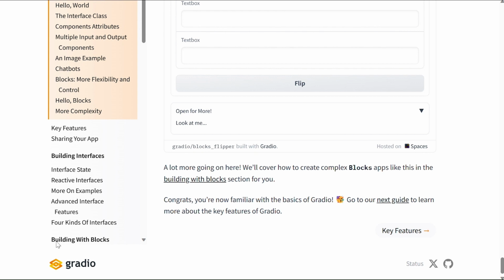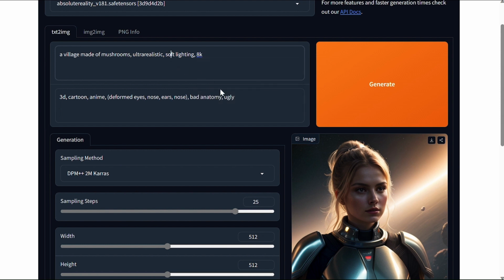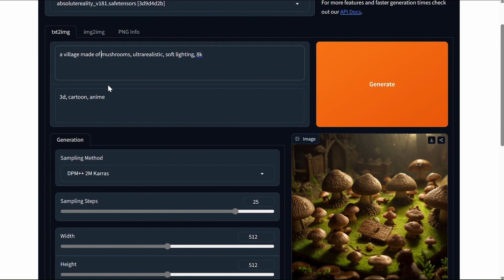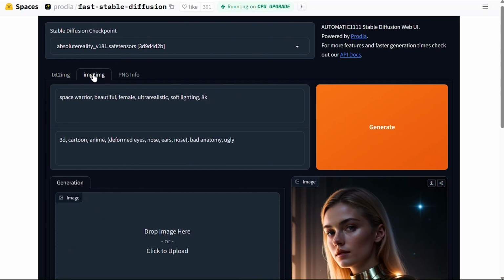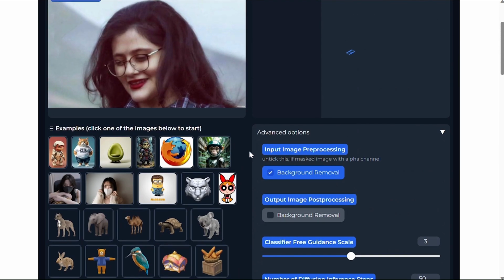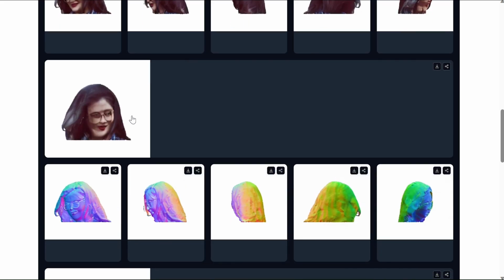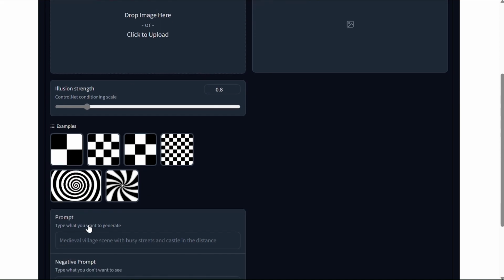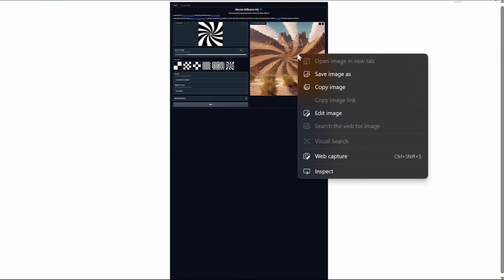Exploring Gradio Python apps on HuggingFace